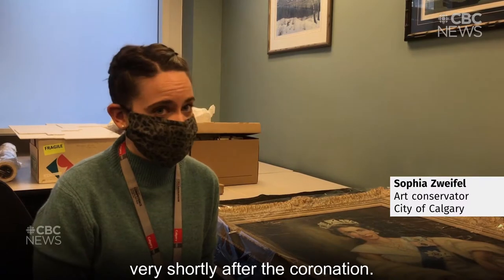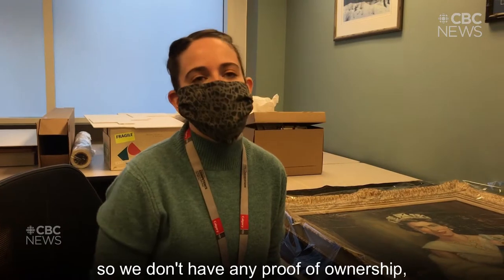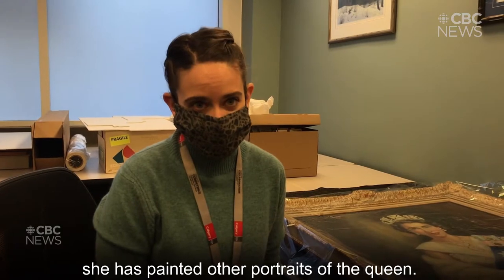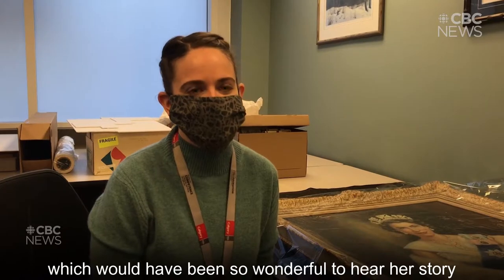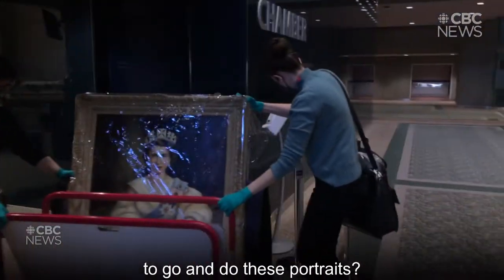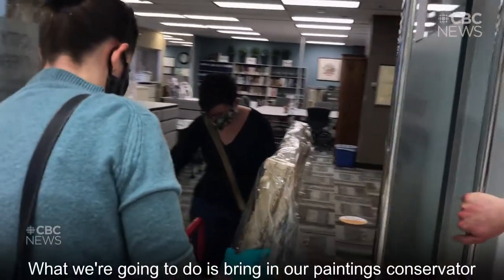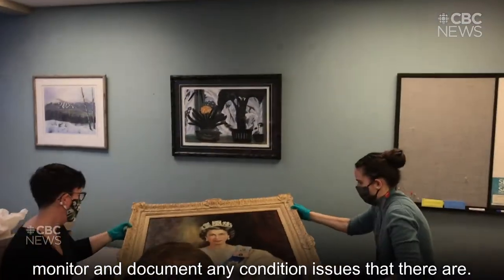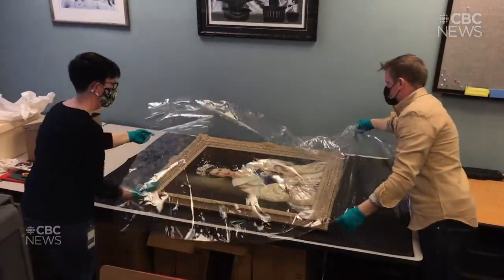The mystery behind Calgary's Queen portrait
A portrait of a young Queen Elizabeth II was carefully removed from Calgary's city council chamber in 2021.

The temporary removal is part of an effort by the city to learn more about the painting's backstory.

It portrays the Queen wearing jewels with a white fur draped over her arms as she holds a pair of gloves.

It is signed in the bottom corner by the artist, Pamela Edwards, in 1952.

As of now, the city doesn't have any details of how it acquired the painting, whether it commissioned the work, paid for it or if the portrait was given to the city sometime after the Queen's coronation in 1953.

The artist passed away in 2014 at the age of 97.